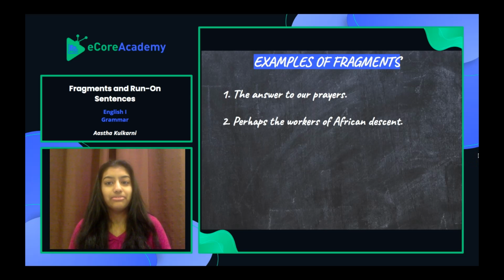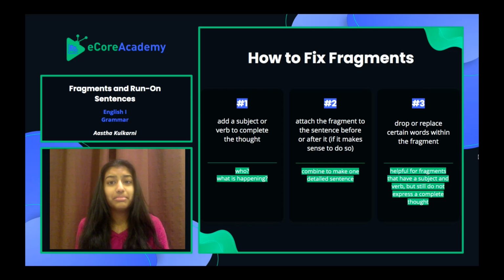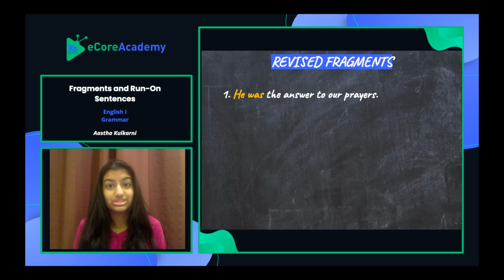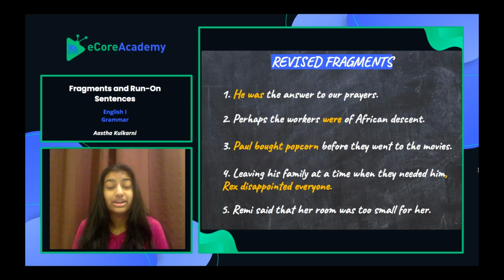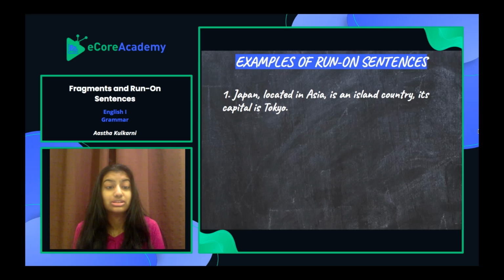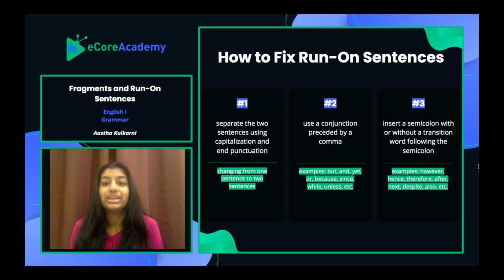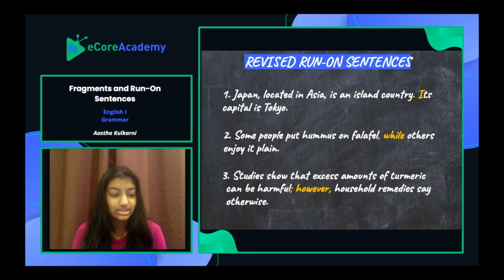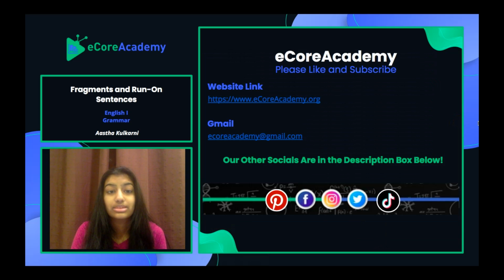Fragments and Run-On Sentences | eCoreAcademy | Aastha Kulkarni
Hello, readers and writers! Welcome back to the first lesson of our English I course at eCoreAcademy! Today our teacher, Aastha Kulkarni, is going to be explaining fragments and run-on sentences. She will be going over methods on how to correct these to form complete sentences. We hope you enjoy this grammar lesson and come back for the next one!